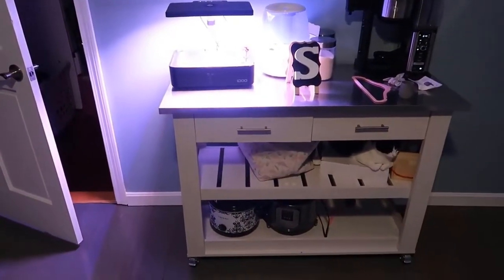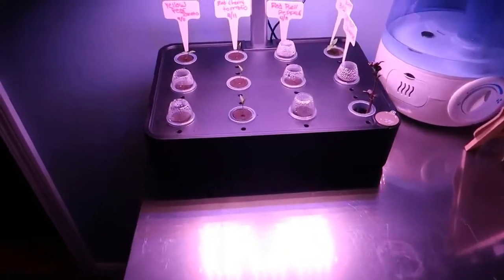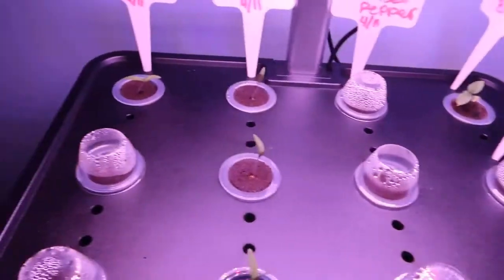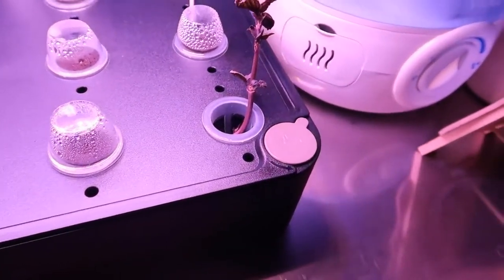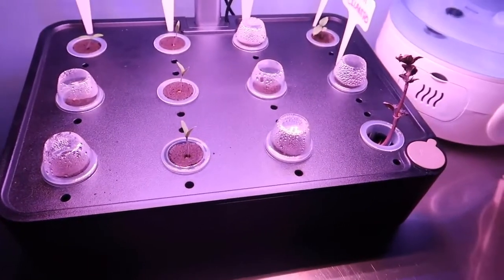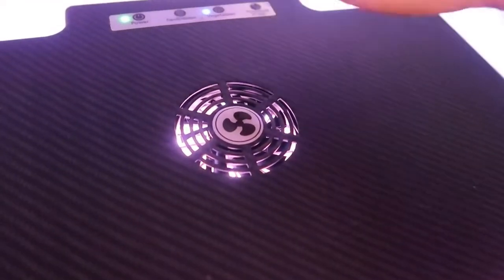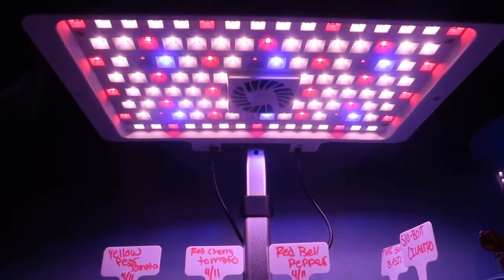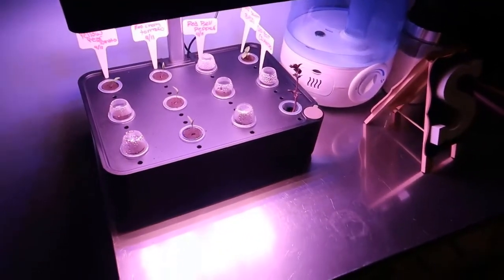✅ iDOO Hydroponic Growing System Indoor Herb Garden Review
First things first: I was provided this product to provide an honest review.

That being said, I didn't even realize I needed this product until I got to thinking what this means for my winter cooking... Fresh herbs are amazing, but expensive in the winter. I am very excited about how I can get fresh basil, cilantro, and dill- potentially some peppers also...

As for the equipment itself, I was very impressed with the presentation of everything included, from thee instructions, to the nicely packaged accessories (sponges, cups, plant food, etc.) I found myself getting sucked in to the instructions and actually read them all (which I never do). Everything snapped together easily, and is very sturdy. The pump and electronics are all working well, and after 2 days, the cycle has been working flawlessly with 16 hours on and 8 hours off, to simulate those longer summer days.

I am still awaiting the first sprouting, but am hopeful, as all of the equipment seems to be functioning flawlessly (I had some older seeds so I may need to upgrade my seeds now!).